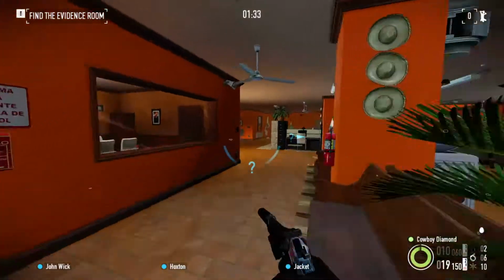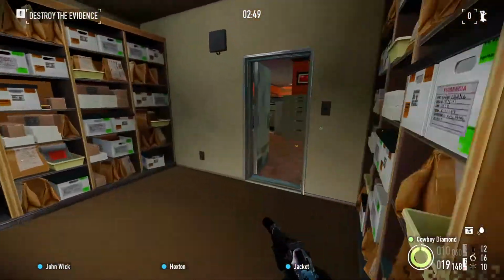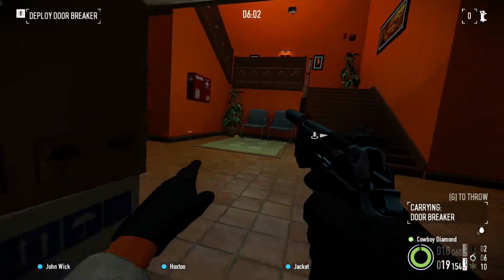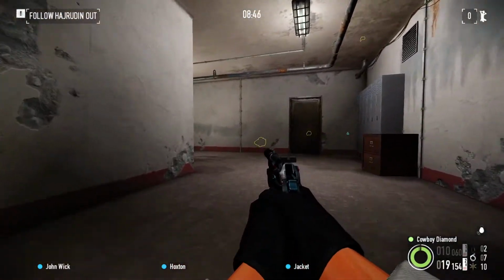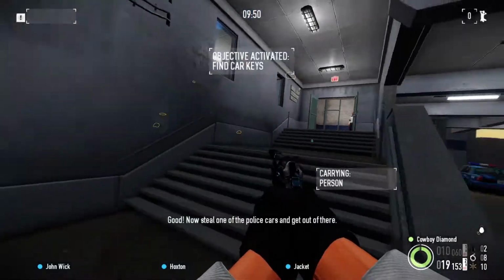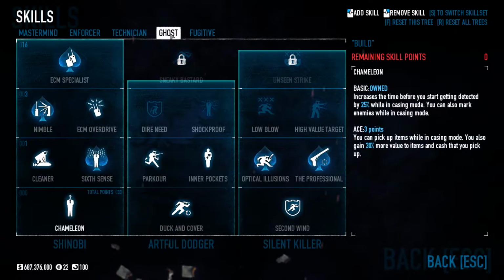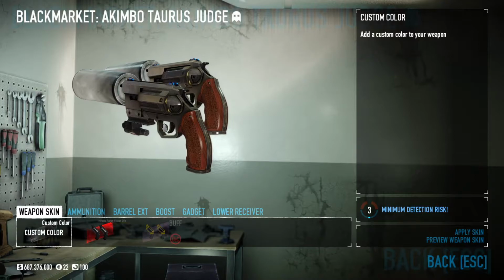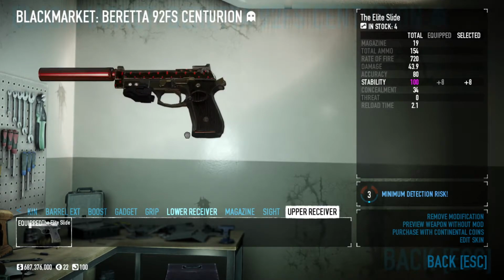Payday 2 Breakfast in Tijuana/Almir Breakout Death Sentence, All Loot, Solo, Stealth Build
Overkill released some Payday 2 DLC and I thought I'd at lest release one video on it, fun fact: first video in 1080p

Payday 2 is a game about robbing banks and getting paid, it's a 4 player game and as you can see I have done a lot with it...a lot...

Music
"C o f f e e" by Chinsaku